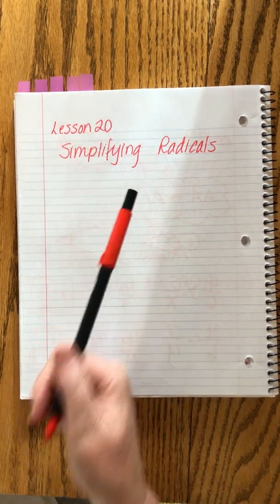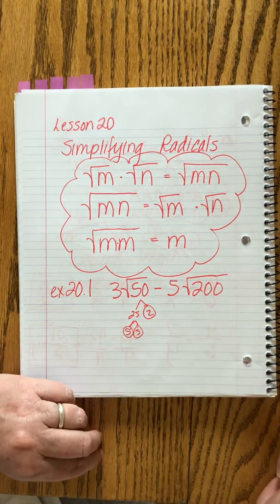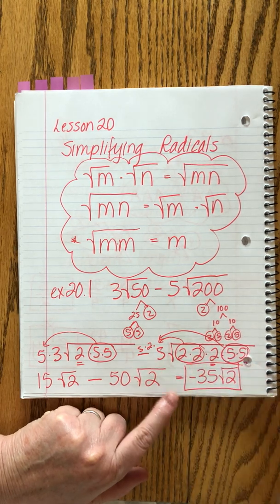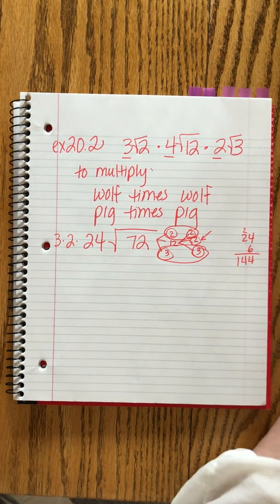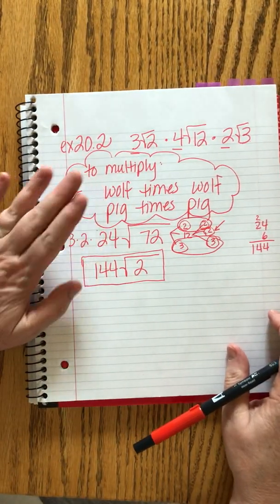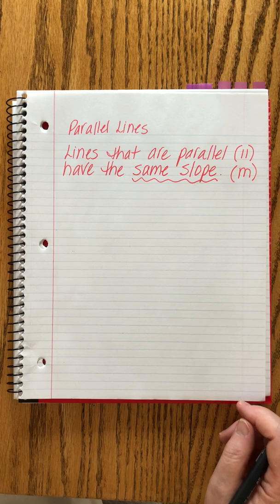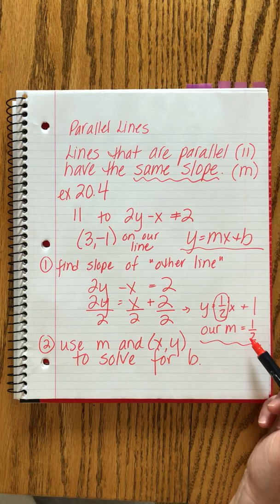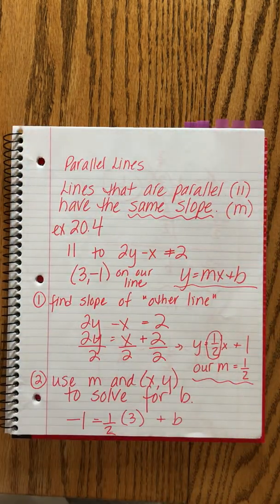SAXON ALGEBRA 2 | LESSON 20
When it comes to working with radicals, watch this video and remember that pigs live in houses, together or alone, but wolves are never allowed to come in. Not by the hair on my chinny chin chin.